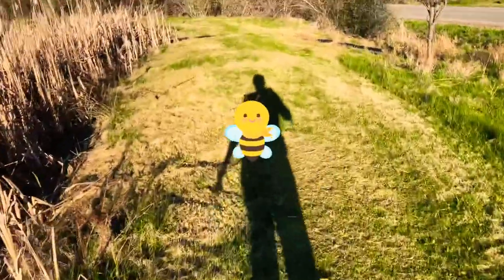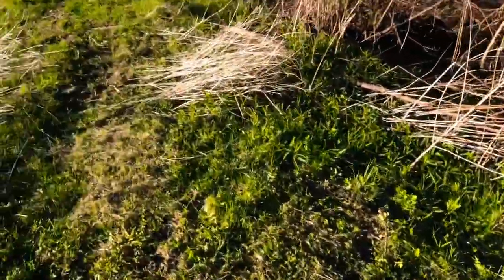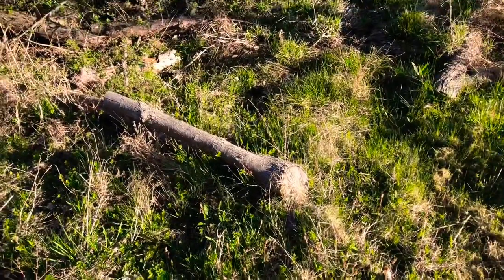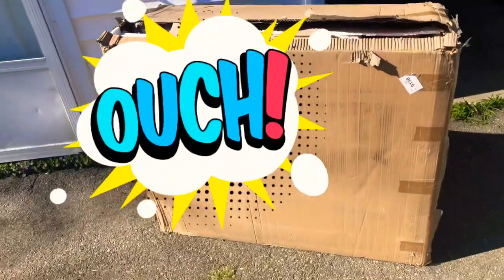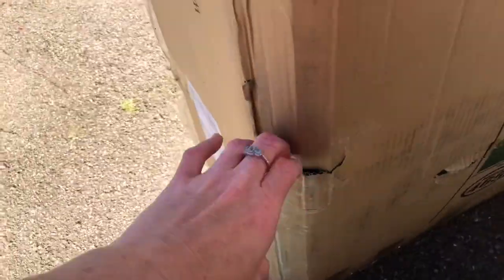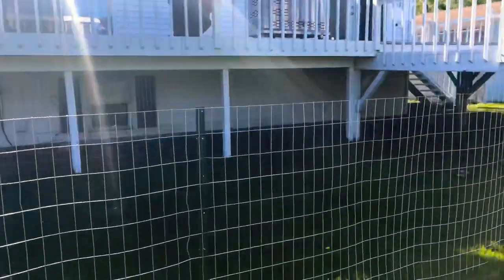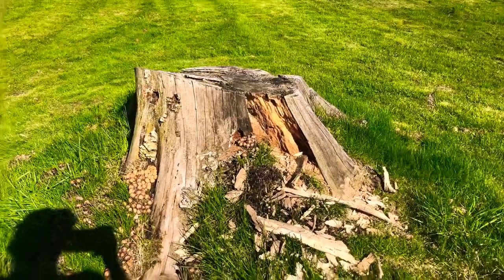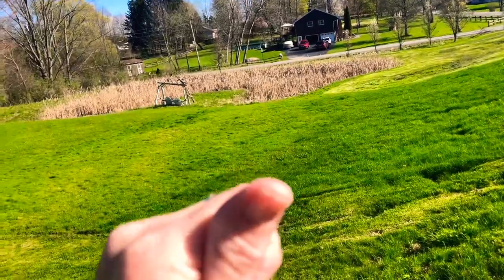WILD MUSHROOMS AND CHICKEN COOP FAIL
Chicken coop came in and it was damaged :( I have to look for another one soon! If you guys know anyone that does custom chicken coops please let me know :)
Wild animal from my swamp tore my tree stump up! LOL

Hey everyone! Looks like i found some morel mushrooms, what do you think? Morel mushrooms using grow around a body of water or by elm trees, we have both here in New York State.